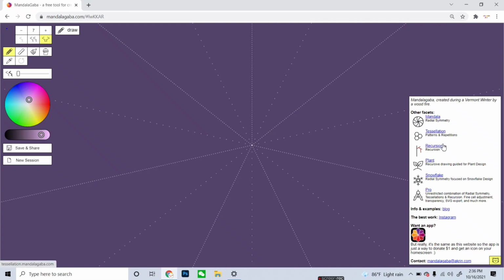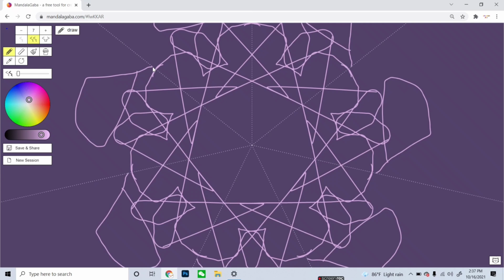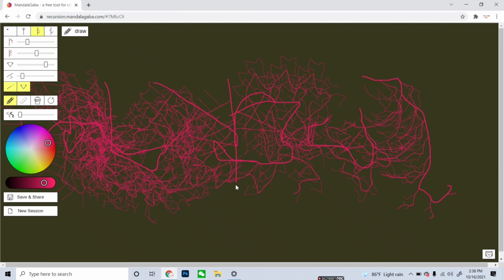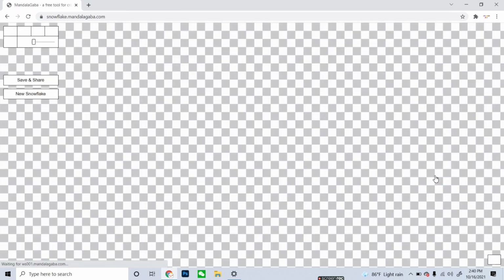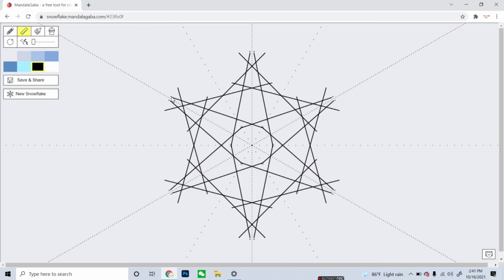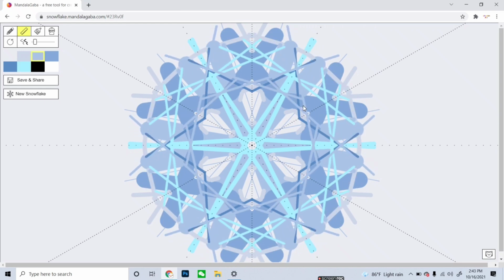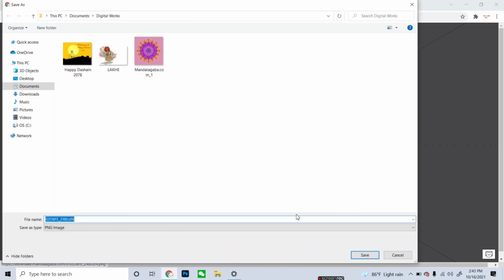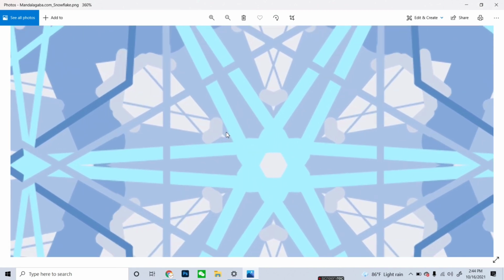How to make Snowflake digitally online - | Snowflake tutorial - snowflake drawing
This video is about snowflake drawing and how how to make snowflakes. Follow the snowflake tutorial and christmas decorations 2021.
How to make Snowflake Don't worry it's SUPER EASY as well. How? Beautiful Snowflake making is very easy now. This snowflake idea could be very helpful for your Christmas drawing projects. Learn the super easy technique to create it beautifully by following the instructions in this video.

I hope you understand how the hardship behind making a video,